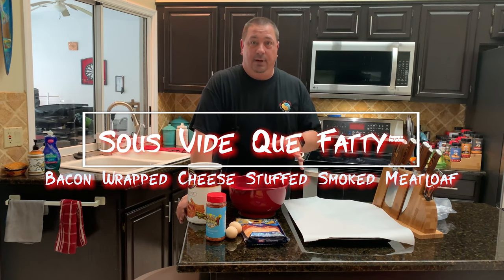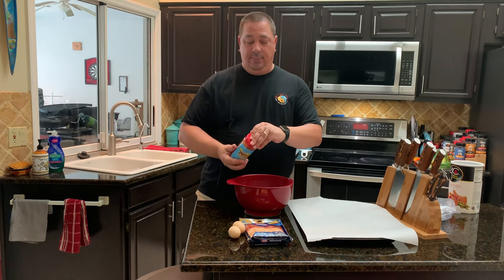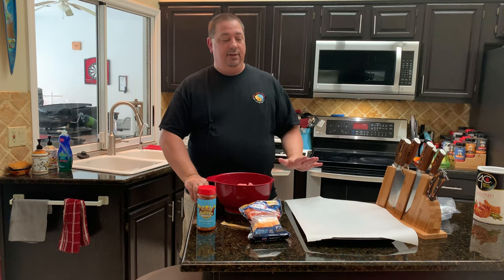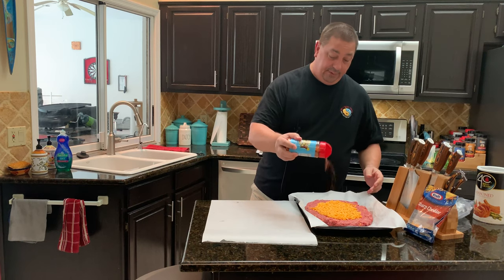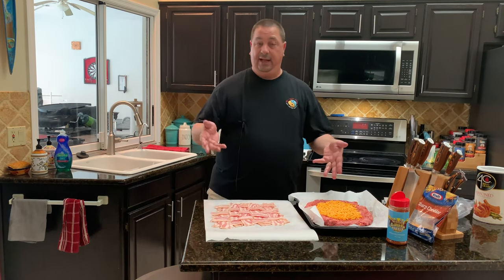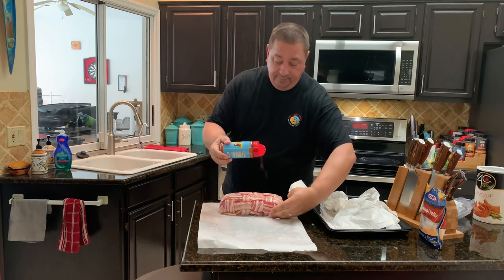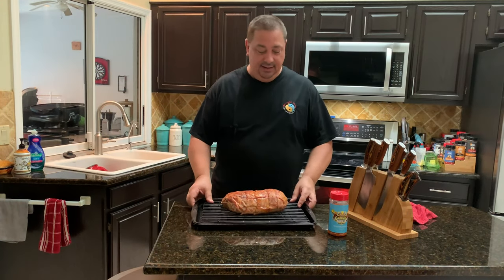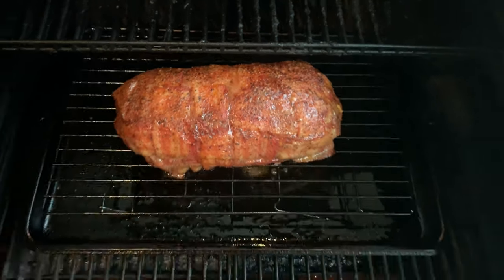Sous Vide Bacon Wrapped Cheese Stuffed Smoked Meat Loaf AKA Fatty!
One of my Favorite things to cook on the smoker can now be perfected using sous vide que! Using sous vide makes it the bacon gets cooked all the way and the cheese does not ooz out of the meat causing a mess! You can use your favorite meatloaf recipe, rubs, cheese, etc!

Cooked sous vide at 140 for 2 1/2 hours then on the pellet grill at 375 for 45 minutes or so! Super easy!

Crowd Cow Craft Meats - Domestic and Japanese Wagyu, Farm Direct Meats